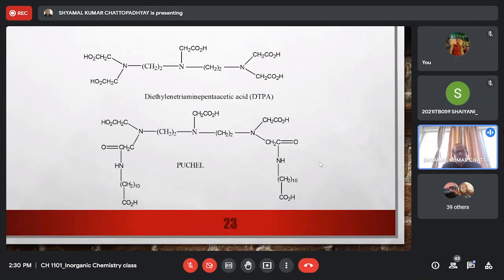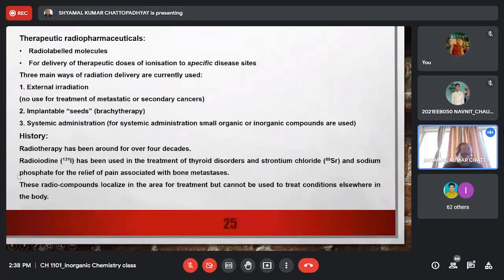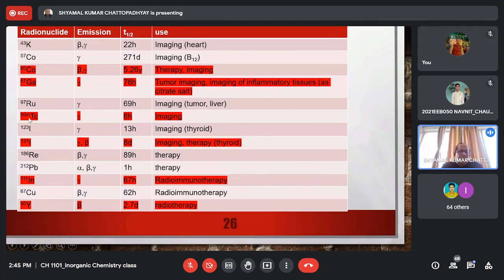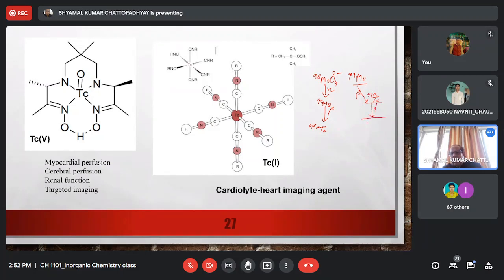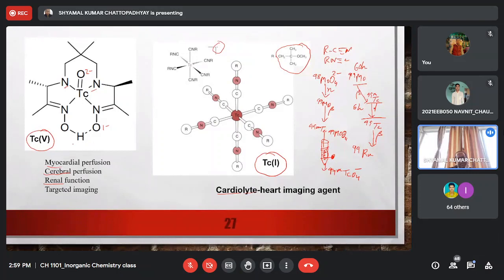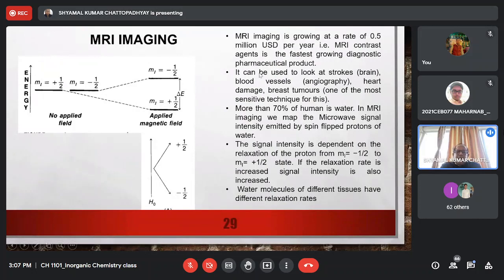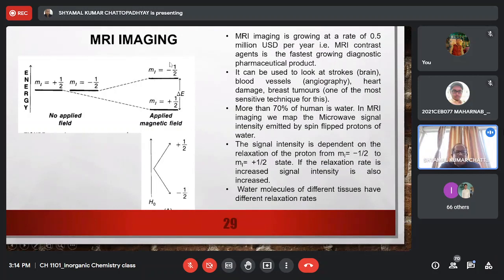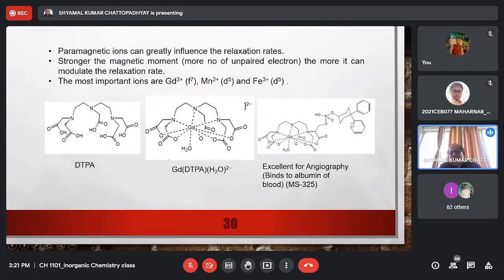Biological Inorganic Chemistry (24 Jan, 2022)